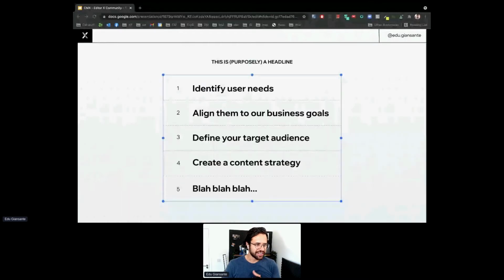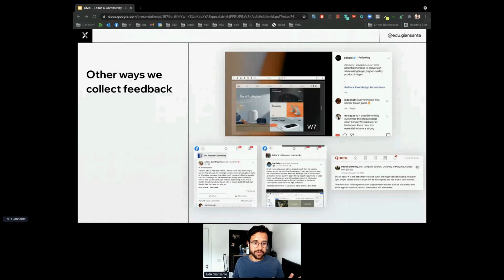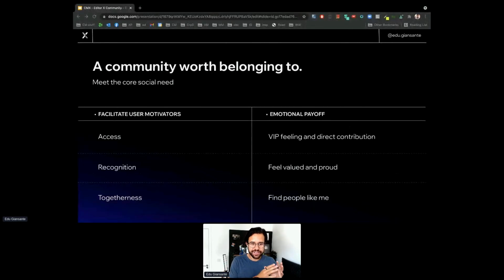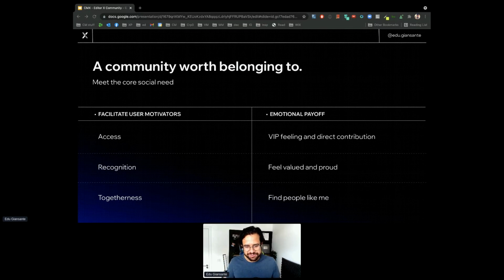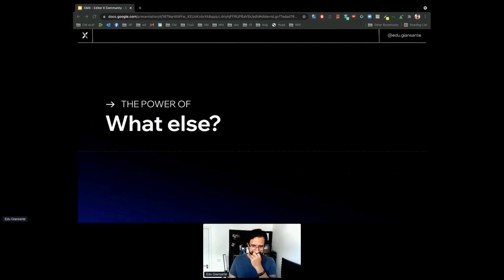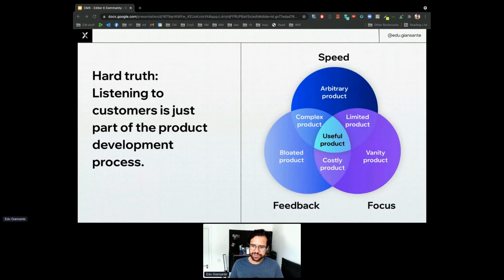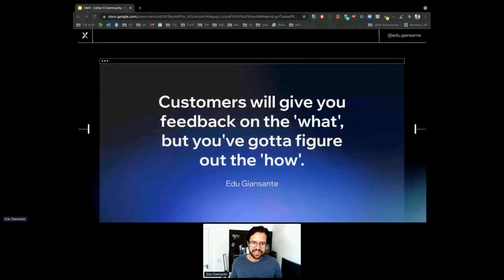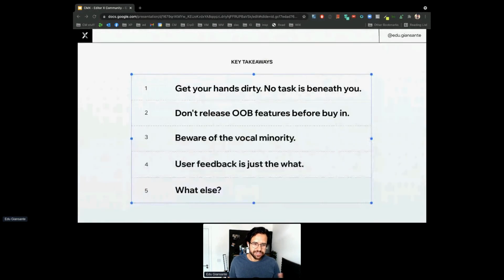How to build a product and a community at the same time - Edu Giansante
This session will go through the main points on how to evaluate and gain insights from an existing (and under-utilized) community space; best ways to kickstart a feedback loop with the product team; building the product and the community.